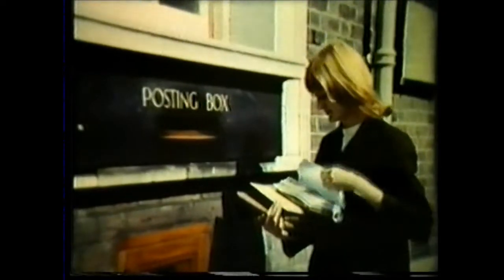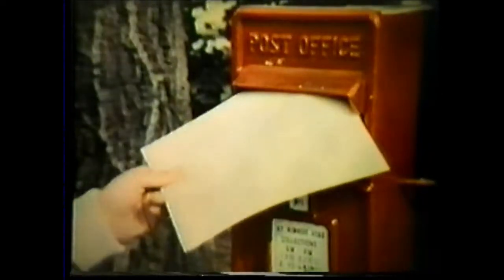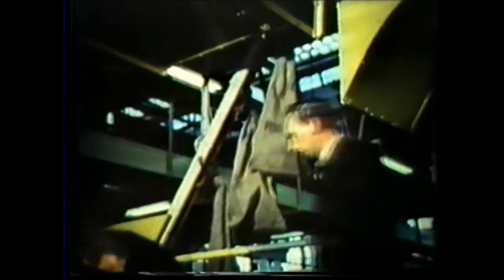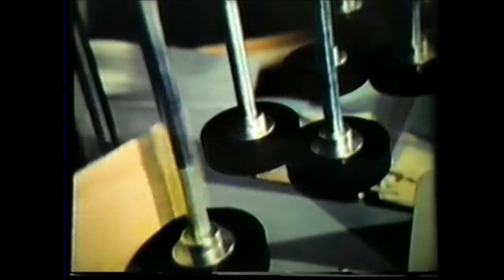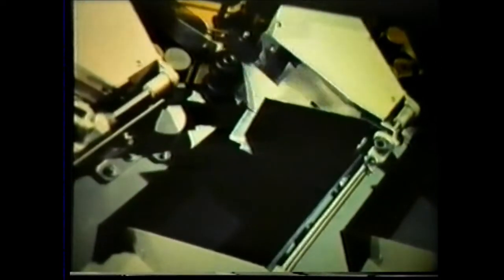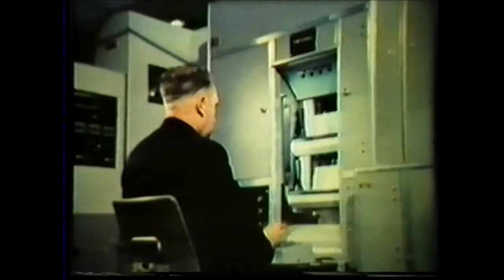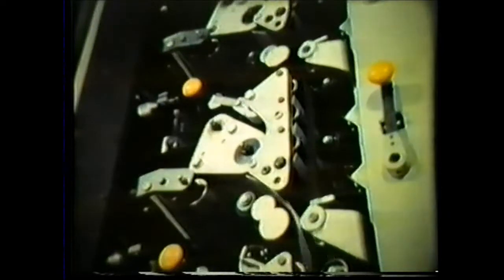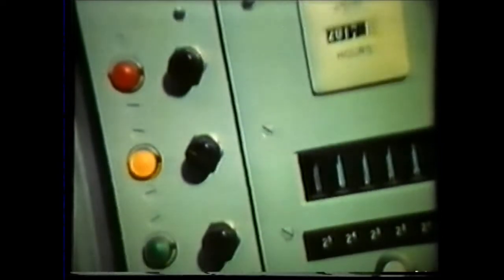One Jump Ahead - Television Trade Film - GPO Documentary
During the 1970's these amazing colour films provided a break in between the test card and the television trade information. It provided a chance to view some of the best freely available colour films then available.  This mixed range of footage was often 'sponsored' as an indirect form of advertising, but these informative, usually beautifully shot colour movie features were indeed classics in their own right.

An informative film so typical of the period, made for 'The General Post Office' (GPO).
Full of information about the 'advanced' mail-sorting technology of the 1960's.
Starting off with the the posting of a letter and its onward journey.
Produced and directed by Ronald Spenser.
A 'Littleton Park Production' for The General Post Office